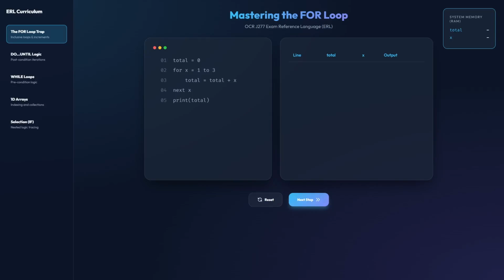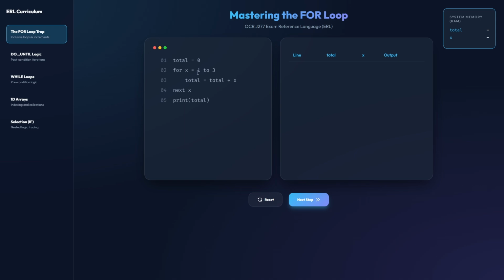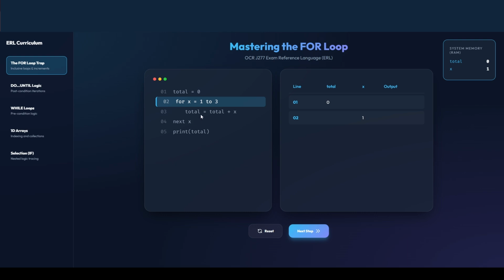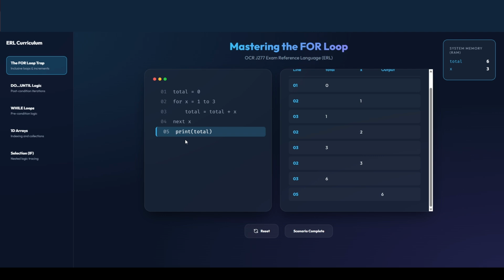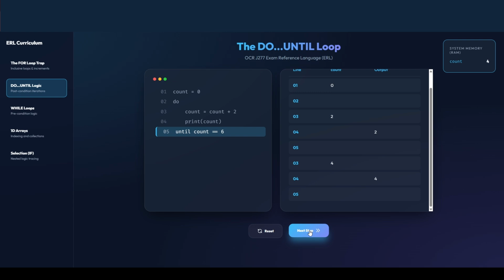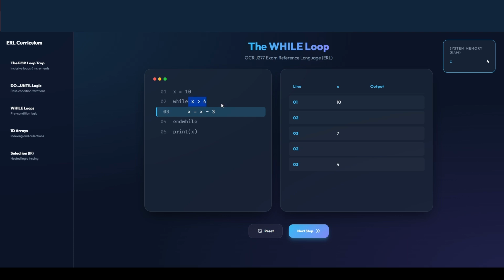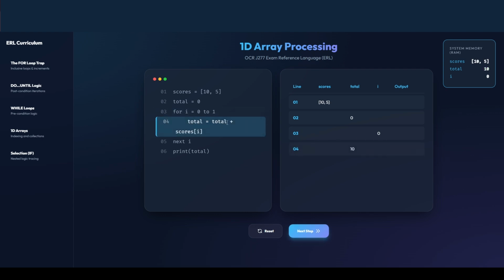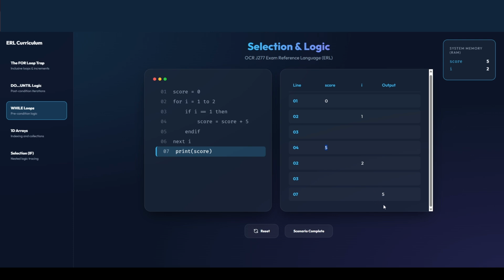How to Complete Trace Tables: DO UNTIL, WHILE, Arrays & IF Statements | OCR J277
Welcome back to our OCR GCSE Computer Science (J277) trace table series! In this video, we master the art of stepping through code using trace tables. This is an essential skill for debugging and scoring high marks in Paper 2 algorithms.

We break down four classic exam scenarios:
- The DO...UNTIL Loop: Understanding post-condition loops where the condition is checked at the very end.
- The WHILE Loop: Understanding pre-condition loops where the condition is checked at the start.
- 1D Arrays & FOR Loops: How to trace zero-indexed arrays using an index variable `i`.
- Selection (IF Statements): How to handle trace tables when an IF statement is evaluated as False.